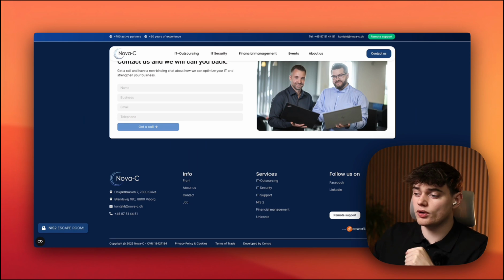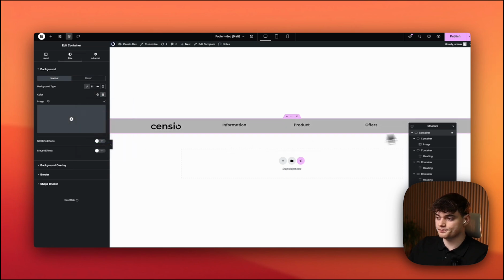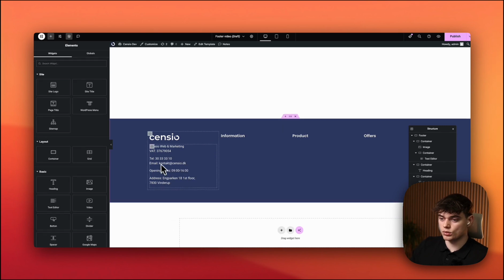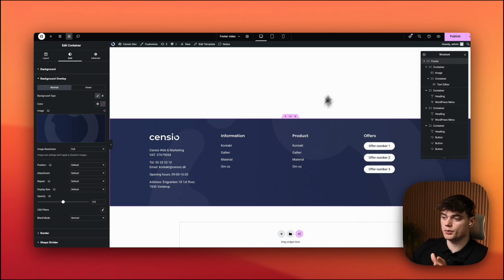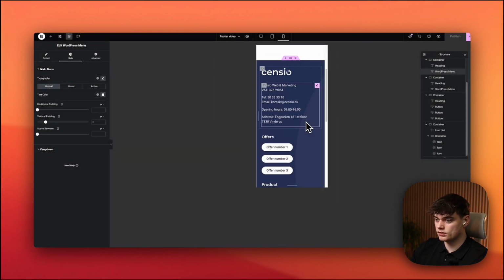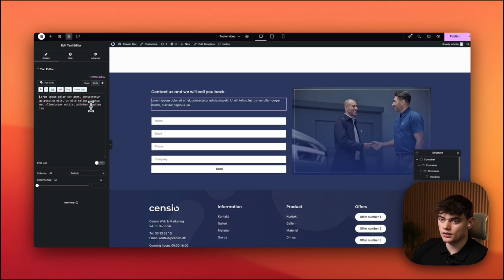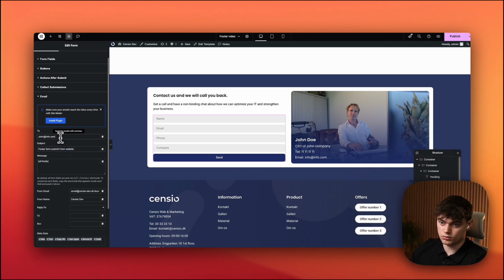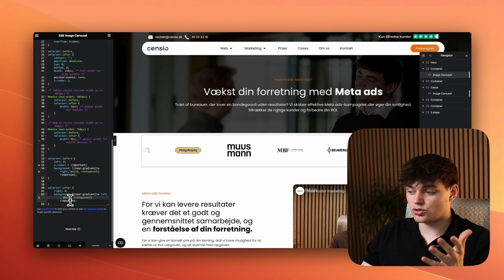How To Create a Professional Elementor Footer - (FULL TUTORIAL)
How To Create a Professional Elementor Footer. This tutorial will guide you through effective website design principles using a web design tool, focusing on essential footer design elements. Learn about website footer best practices and implement them today!